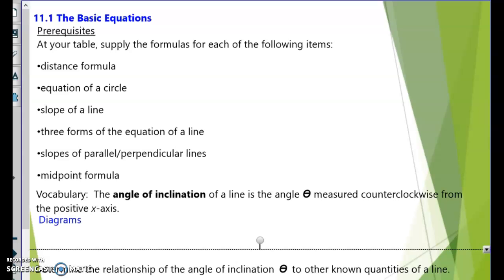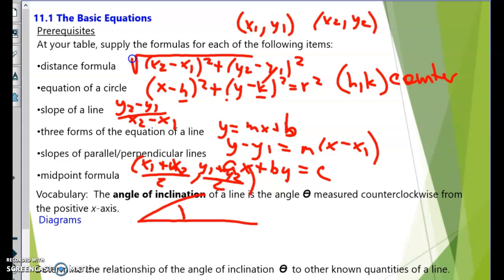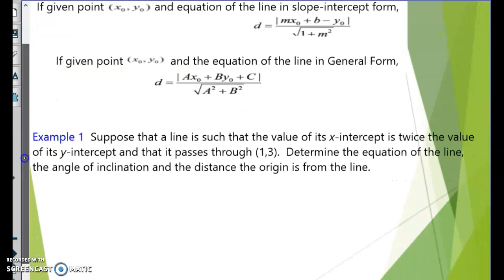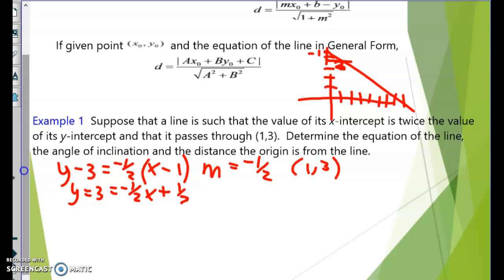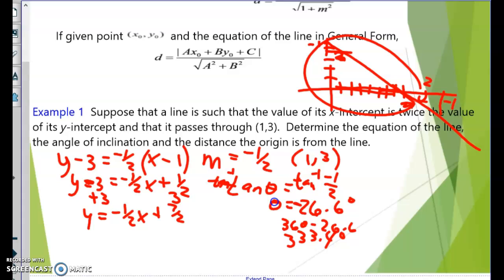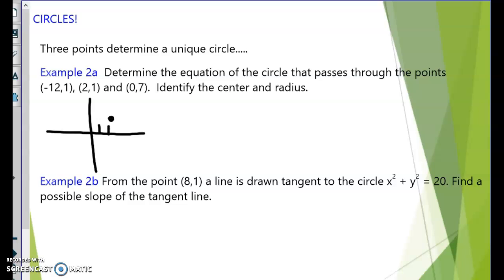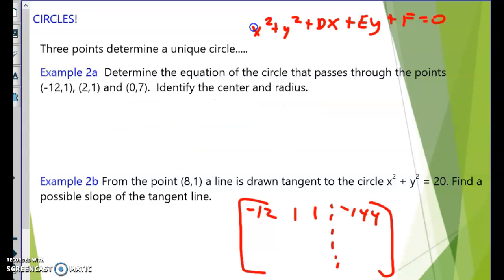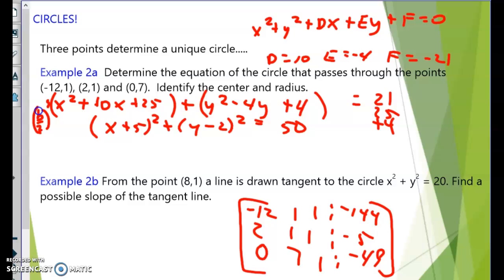lesson 11 umpty